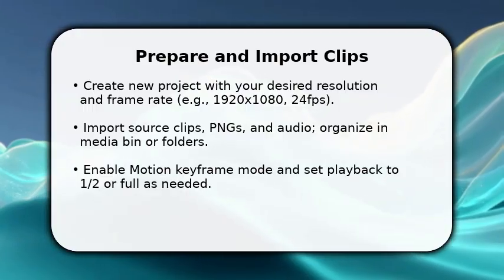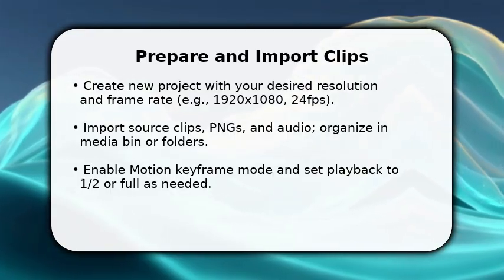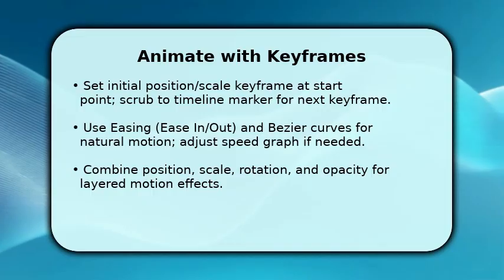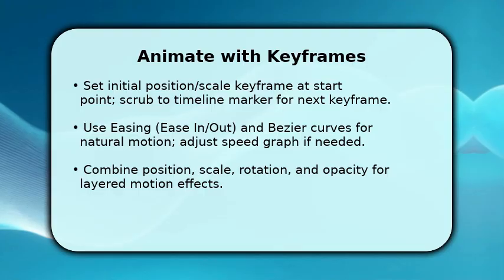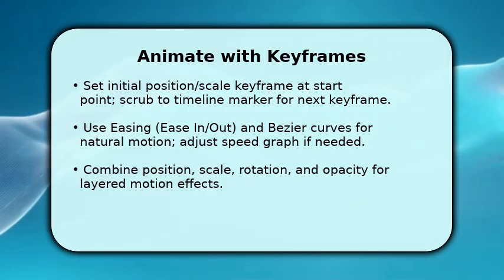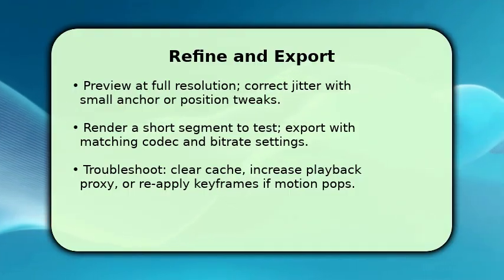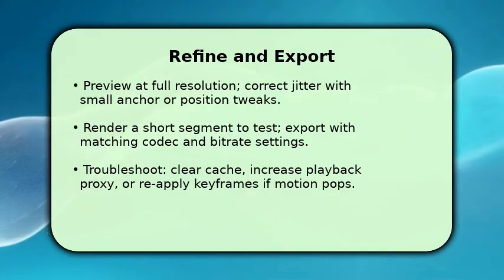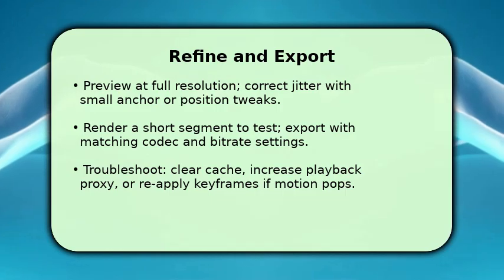How to Motion Edit in Vn - Step by Step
How to Motion Edit in Vn - Step by Step | 🔒 Surfshark VPN Deal — Stay private and secure. $1.99/mo + 3 Months Free ▸

Learn the art of motion editing in VN (Virtual Reality) with our comprehensive guide. Step by step, discover techniques to enhance your immersive experiences and create smooth transitions that captivate viewers.